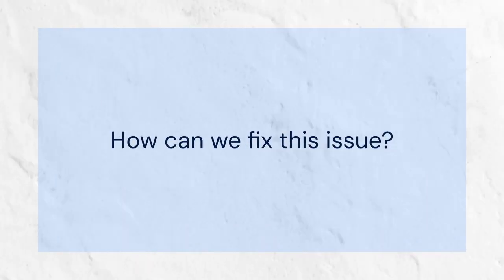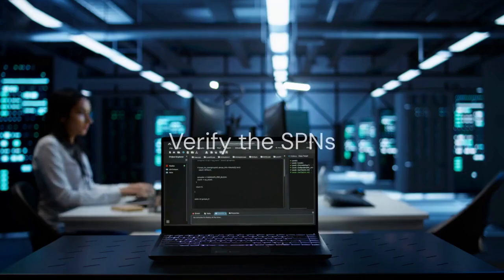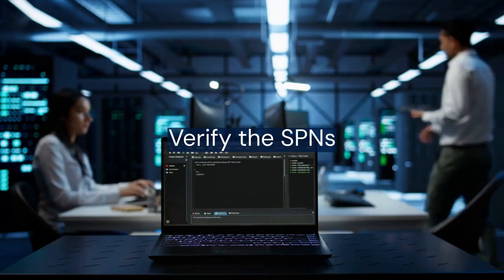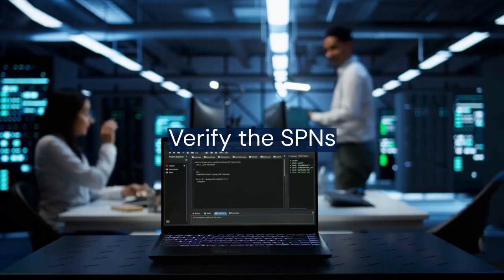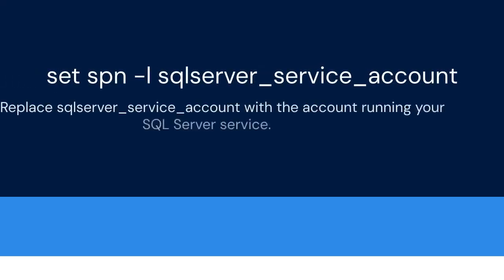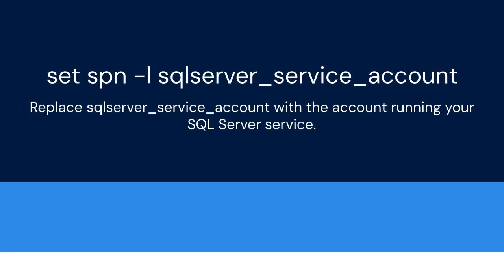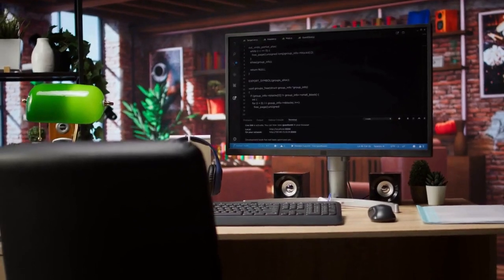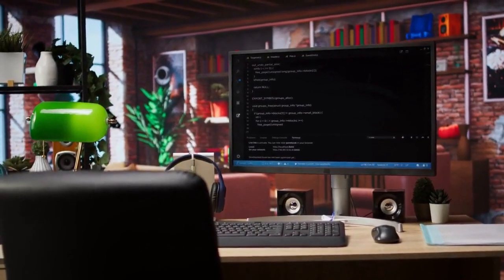Resolving the Cannot generate SSPI context Error in SQL Server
The "Cannot generate SSPI context" error in SQL Server typically arises from Kerberos authentication failing between the client and server. Resolving this often involves verifying the SQL Server Service Principal Names (SPNs) are correctly registered in Active Directory under the SQL Server service account. Use `setspn -L -SQL Server service account-` to list existing SPNs and `setspn -S MSSQLSvc/-SQL Server FQDN-:-port- -SQL Server service account-` and `setspn -S MSSQLSvc/-SQL Server NetBIOS name-:-port- -SQL Server service account-` to create them if missing. Ensure the SQL Server service account has "Read servicePrincipalName" and "Write servicePrincipalName" permissions on the SQL Server computer object in Active Directory. Confirm DNS resolution is accurate between client and server. Restart the SQL Server service after modifying SPNs. If using a named instance, specify the port number; otherwise, use 1433 for the default instance. Finally, client machines may need to clear Kerberos tickets using `klist purge`.